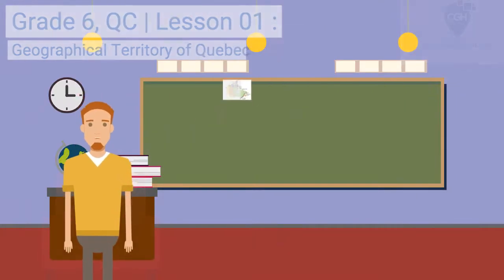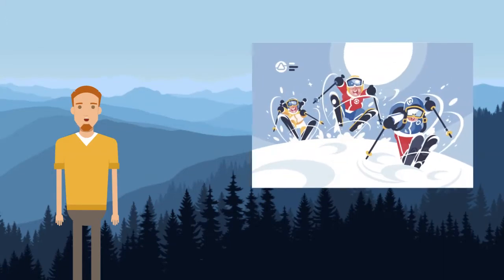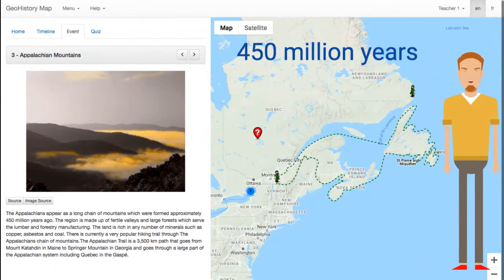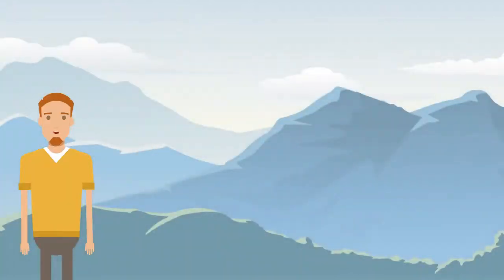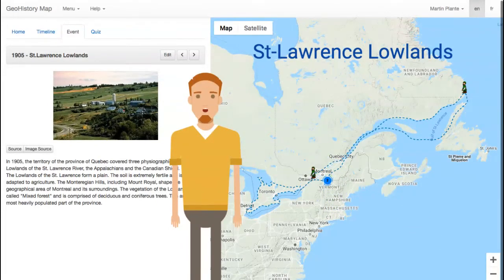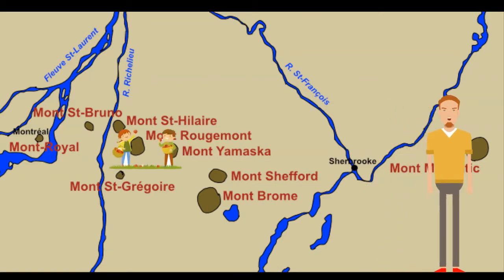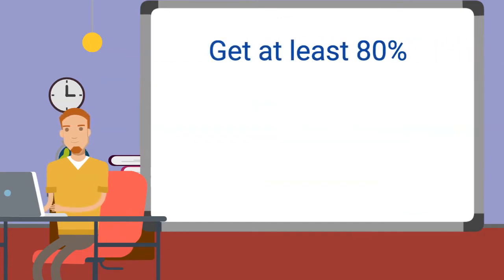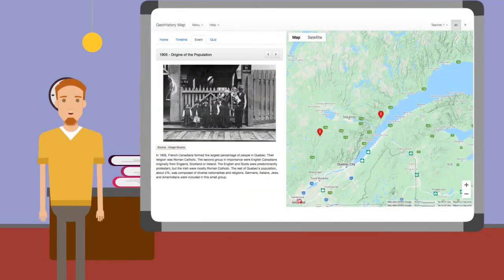First lesson of grade 6 of the province of Quebec : Geographical Territory of Quebec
Welcome to the first lesson in the grade 6 province of Quebec series

To complete this lesson, we recommend that you listen to the video, then log in to geohistorymap.com read and select the lesson called: Grade 6, QC | Lesson 01 : Geographical Territory of Quebec and go over all the four other points in the timeline.

Mountains in Quebec
Appalachian Mountains
Canadian Shield
St-Lawrence Lowlands

Once you have read the information, you will be able to answer the questions on the quiz. The quiz will help you see what you have learned. You should get at least 80% on the quiz before moving on to the next lesson. You can redo the quiz as many times as necessary.